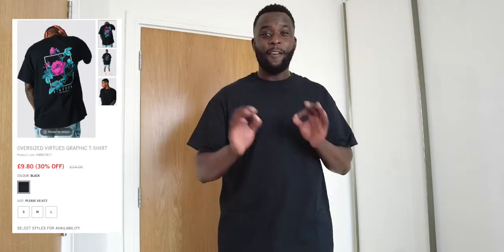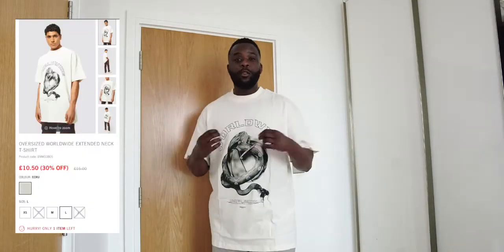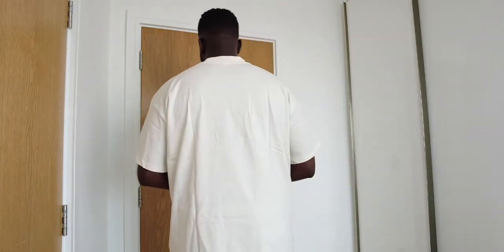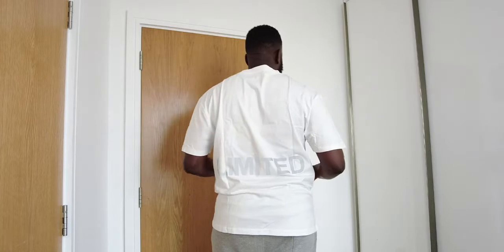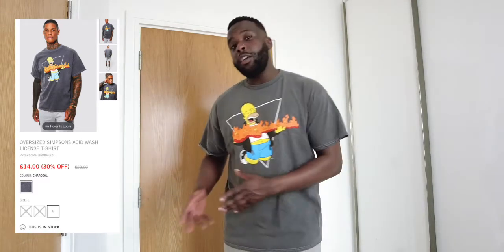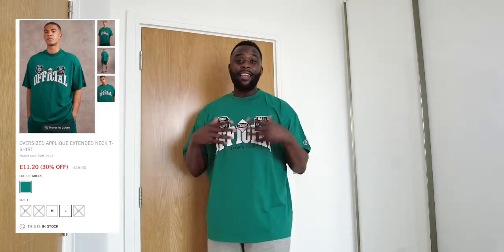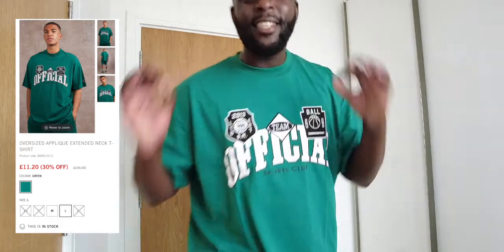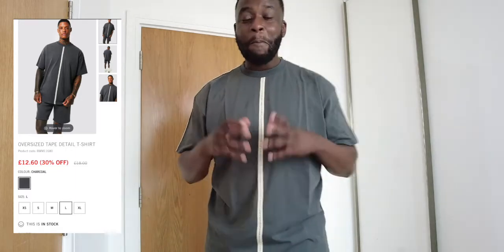I Bought the CHEAPEST Oversized Tees Online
Buying, unboxing, and reviewing new in range boohooman's oversized tshirt collection !

ALL Purchased items:

1. OVERSIZED VIRTUES GRAPHIC T-SHIRT
2. OVERSIZED WORLDWIDE EXTENDED NECK T-SHIRT
3. OVERSIZED RECYCLED HEAVYWEIGHT T-SHIRT
4. SIMPSONS ACID WASH LICENSE T-SHIRT
5. OVERSIZED LIMITED EDITION EAGLE PRINT T-SHIRT
6. OVERSIZED APPLIQUE EXTENDED NECK T-SHIRT
7. OVERSIZED TAPE DETAIL T-SHIRT

+ My Equipment
DJI Pocket 2
DJI Osmo Pocket - MIC Adapter
SanDisk Extreme PRO 64 GB
SYNCO Lav-S6 Lapel Microphone
K&F Concept Aluminum Tripod
360 Degree Rotatable Tripod Head
RALENO Softbox Lighting Kit